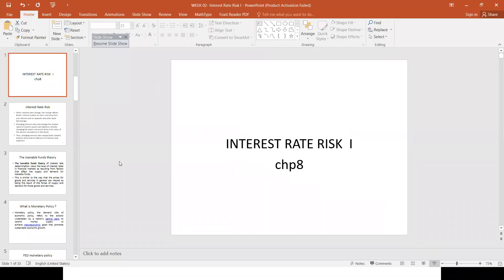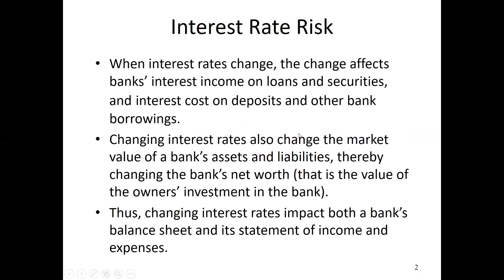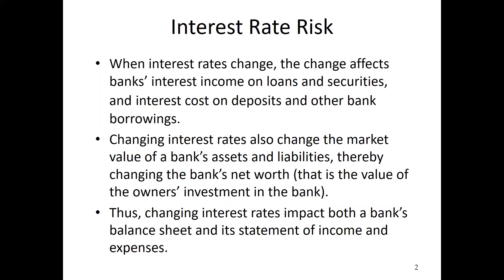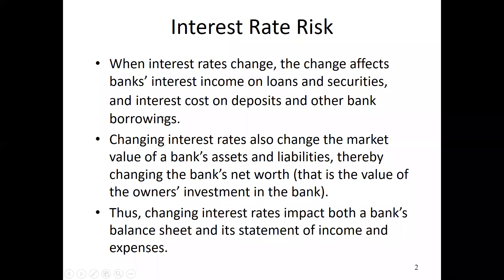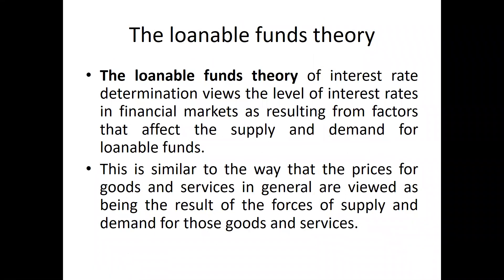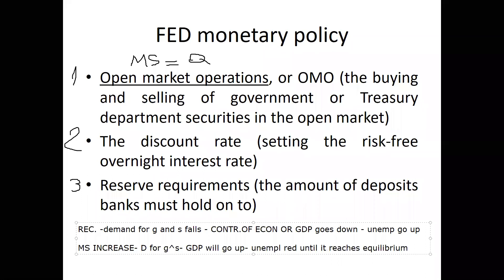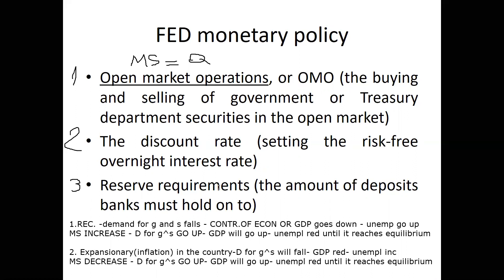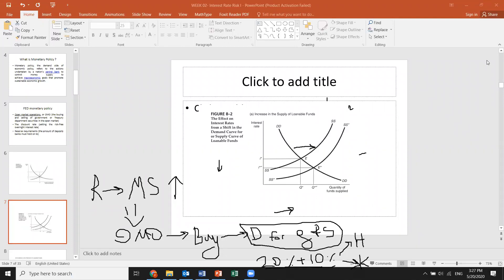interest rate risk 1